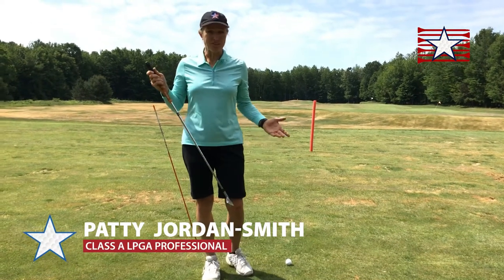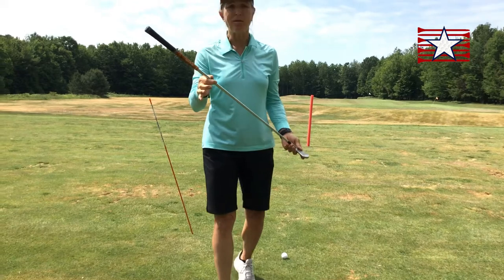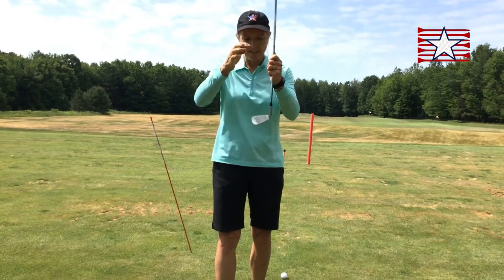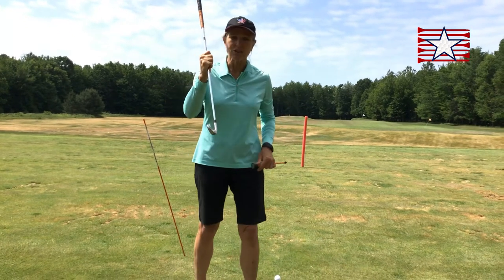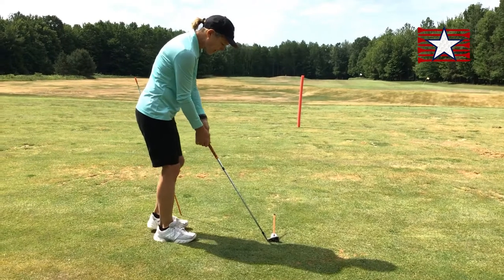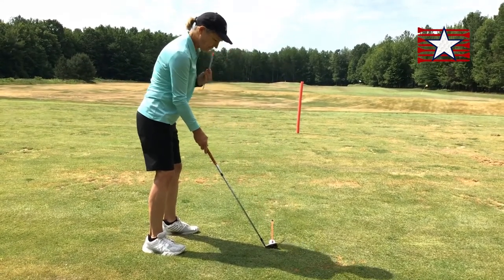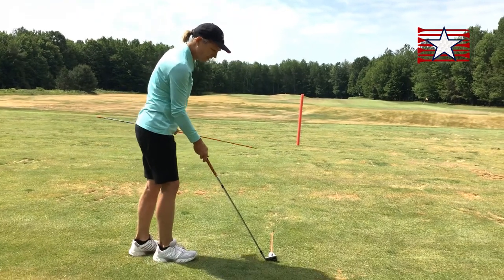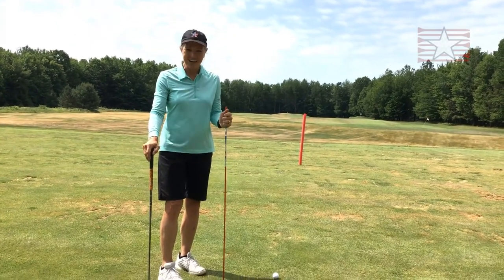Veterans Golf Clinic – Instruction – Aiming the Club Face